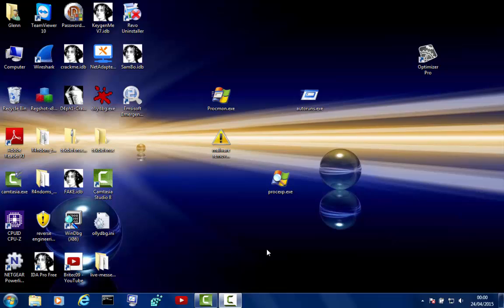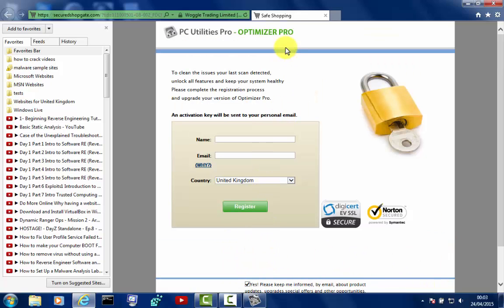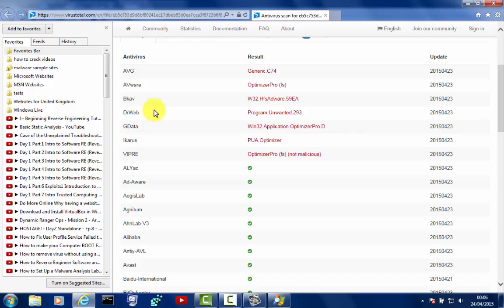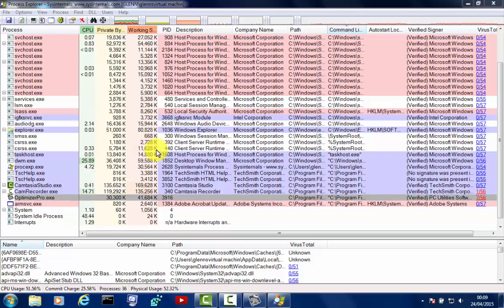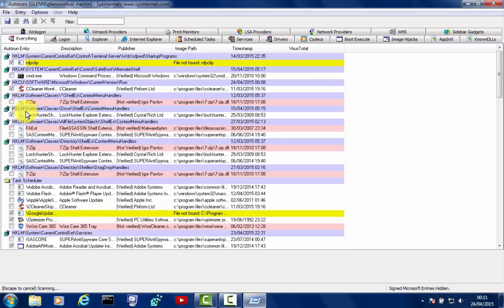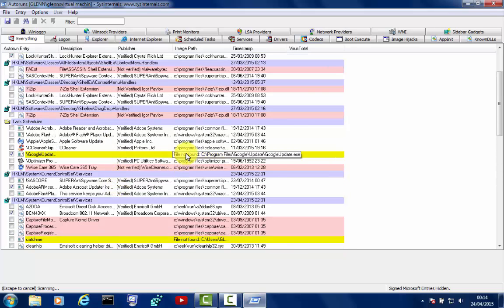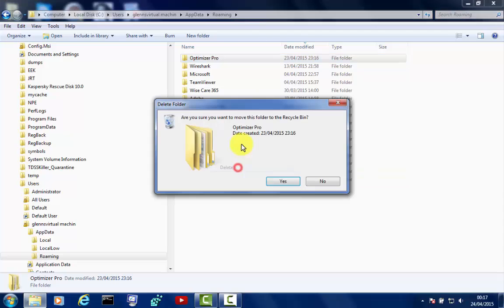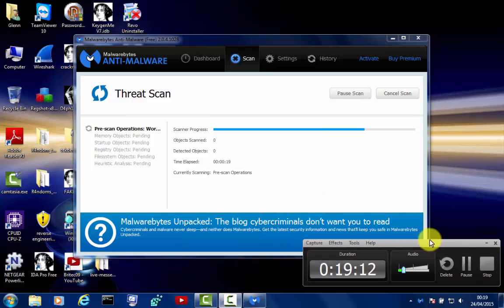How to remove optimiser pro virrus software from windows 7 by Frankie pc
Description
watch  me removing the annoying optimiser pro software which can easily be downloaded onto your computer, by failing to uncheck the acceptance boxes in the small print when you are downloading you programmes from the internet.
Hope you enjoyed it and don't forget to rate , or leave your comments Thanks again !!!